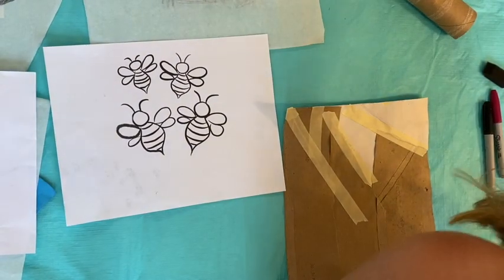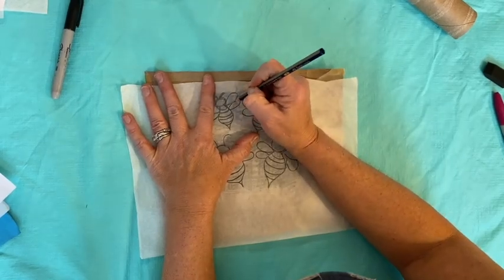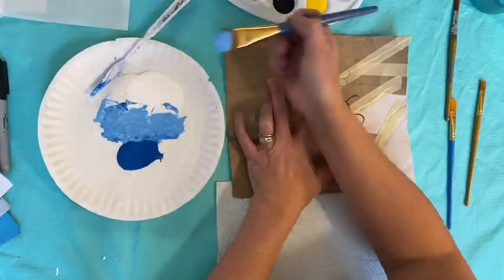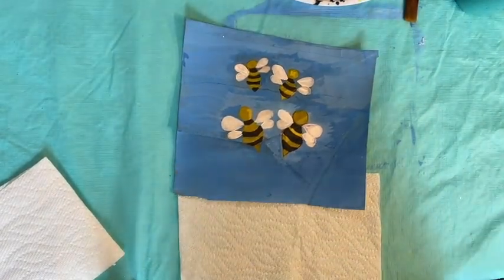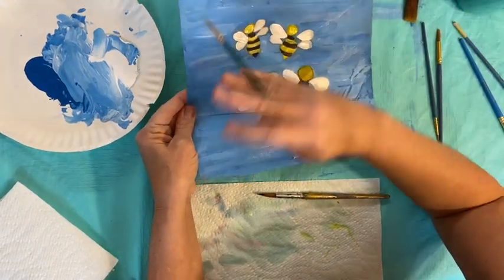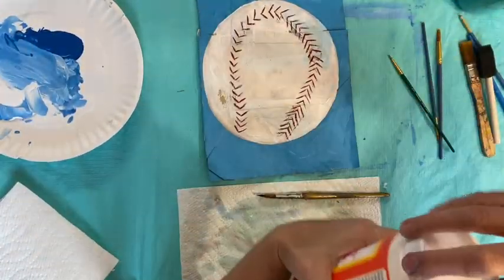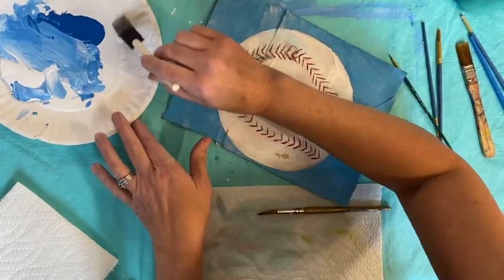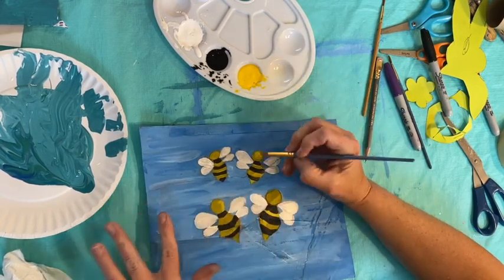Farmhouse in the City- TP Roll CANVAS CREATIONS PART 3- BEE PAINTING SAMPLE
This video is about TP Roll CANVAS CREATIONS PART 3- BEE PAINTING SAMPLE

Introduction about Farmhouse in the City's new art projects for kids put together quickly for kids to do while home during the COVID 19 crisis.  I hope to create more videos for the kids as we navigate through this crisis.  I wish they were put together a bit more professionally, but I'm working with what knowledge I can quickly this week. :)